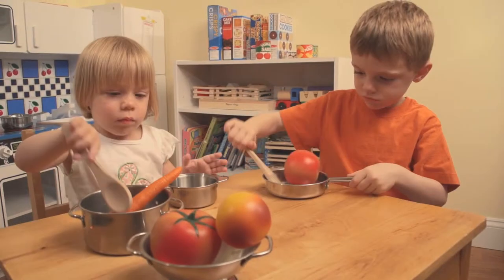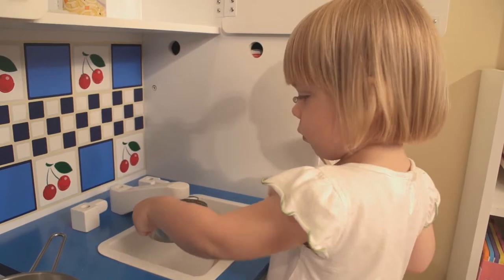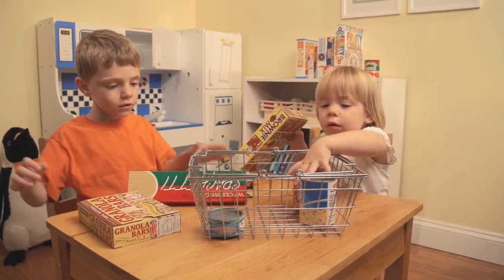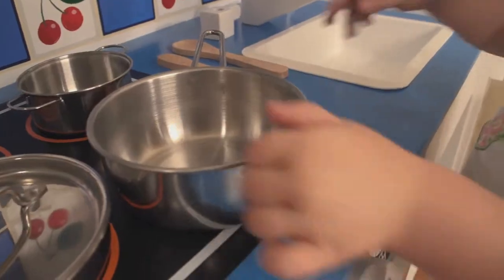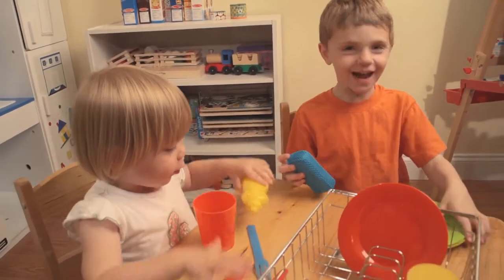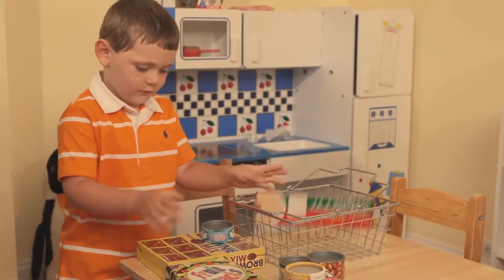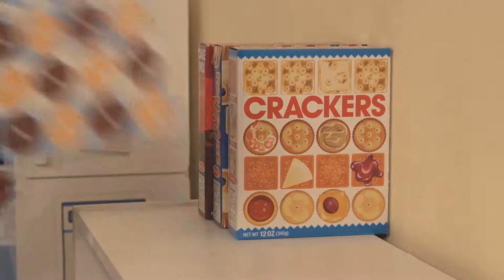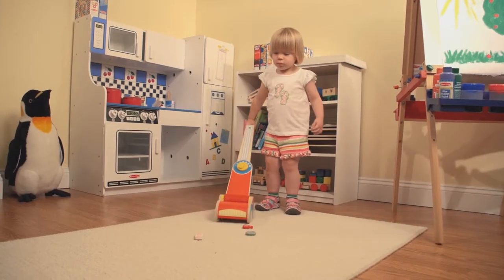Melissa & Doug Let's Play House!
Video transcript: I often talk about how children love nothing more than mimicking what they see adults doing in real life. That was our inspiration behind our new Let’s Play House line.

Our mission is to give children high quality tools so they can role play and act out the activities they will be engaging in when they get older. Many of these products revolve around food play, our new stainless steel pots and pans set is hand polished and is literally professional quality with the handles actually riveted on.

Our dish set comes with EPA free dishes and a metal dish drainer to promote sorting and clean up. Our grocery basket with food, grocery cans and boxes is totally realistic. The cans actually open and close and the boxes stock your kitchen and make food purchasing and preparation so realistic.

And you have to try our new wooden vacuum cleaner to believe it. Because it actually magically scoops up the included pieces of trash, including a pretend diamond ring.